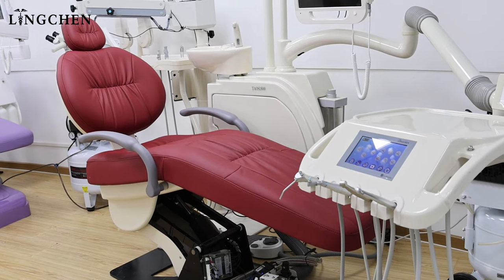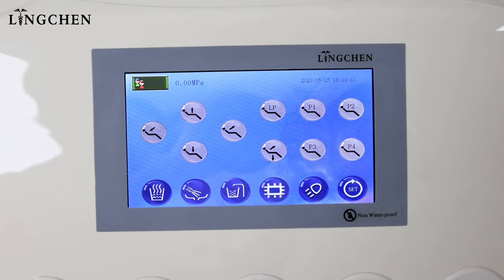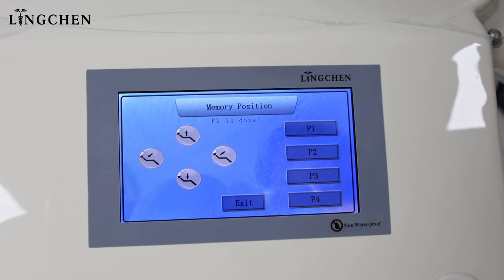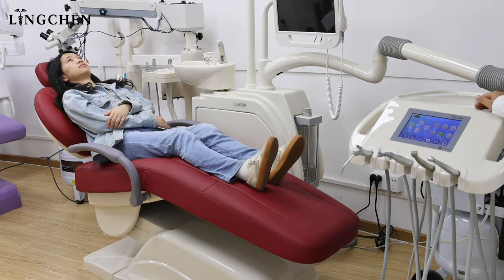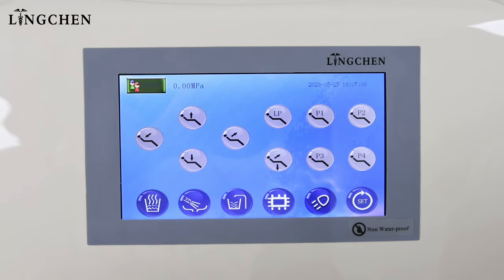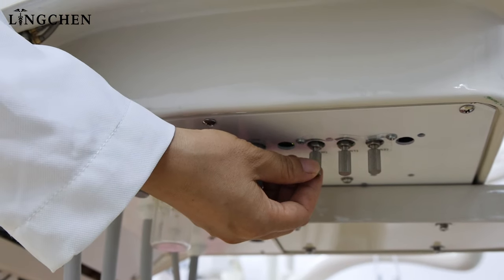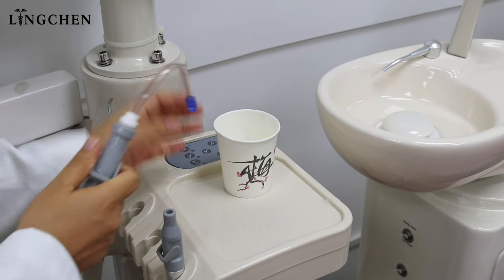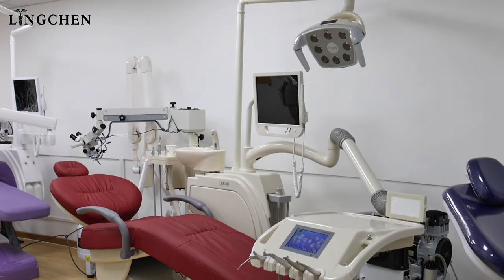Dental Chair Setting Using Guide TAOS1800 100% use it to improve your work efficiency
Dental Chair Setting Using Guide TAOS1800 100% use it to improve your work efficiency. Supercharge Your Dental Workflow with TAOS1800: Installation, Settings & Efficiency Tips!
Discover how to set up and optimize your TAOS1800 dental chair for maximum efficiency. From initial installation to fine-tuning settings, this video guide covers it all. Learn how to achieve perfect chair positioning, set up memory positions, optimize cuspidor washing and cup filling times, utilize the water heater feature, fine-tune handpiece settings, ensure purified water supply, master assistant tray functions, and more. Enhance your dental practice workflow with the TAOS1800 dental chair. Watch now for expert tips and tricks!